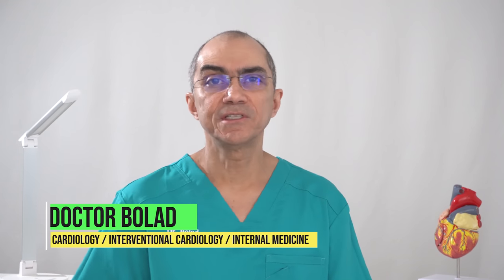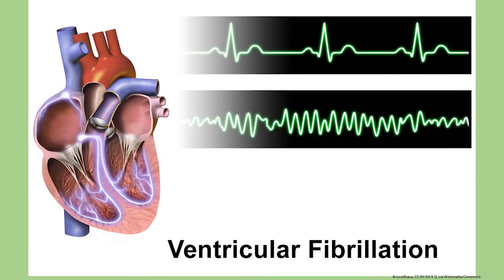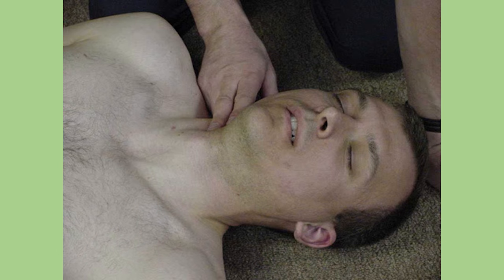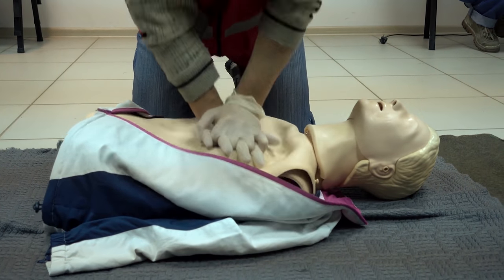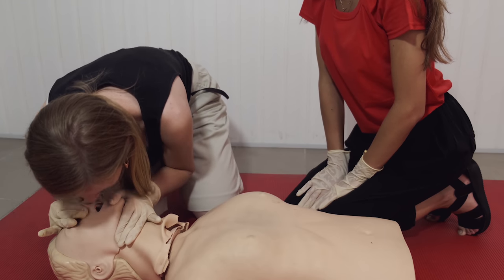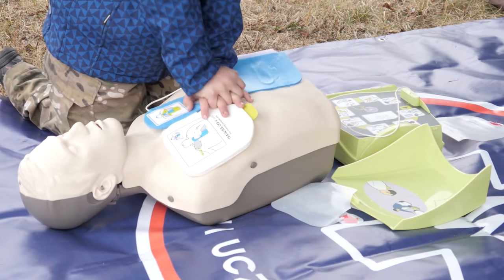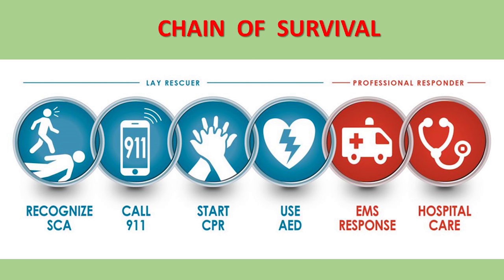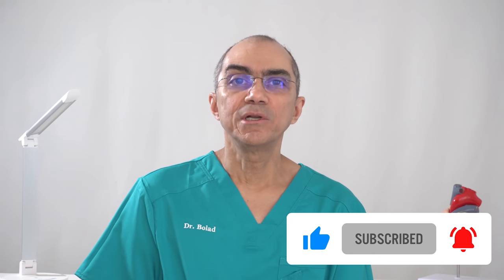Cardiac Arrest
In this video I discuss how to recognize Sudden Cardiac Arrest, and how to perform Cardio-Pulmonary Resuscitation (CPR) in order to save the life of the patient before the arrival of the Emergency Medical Team.